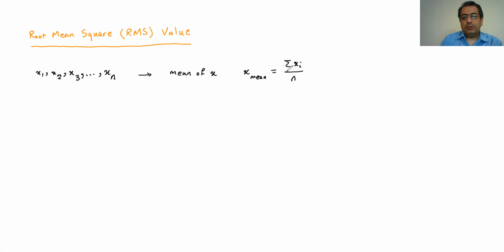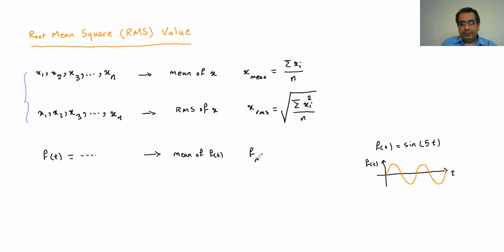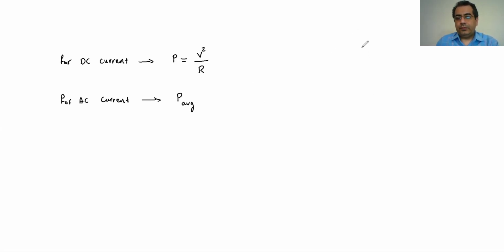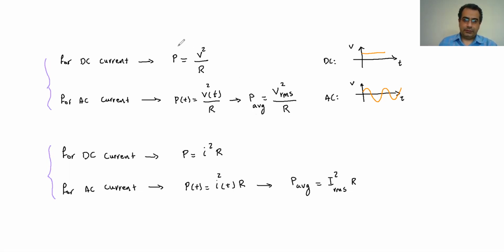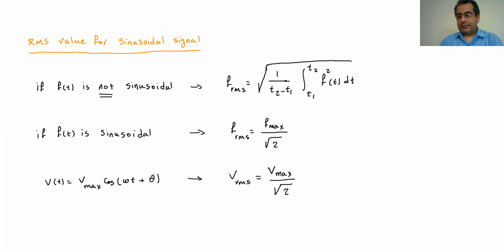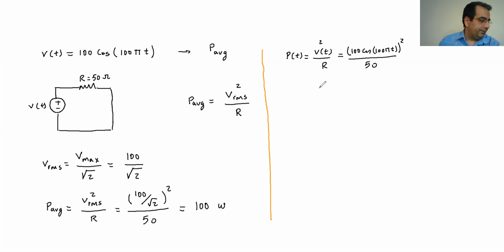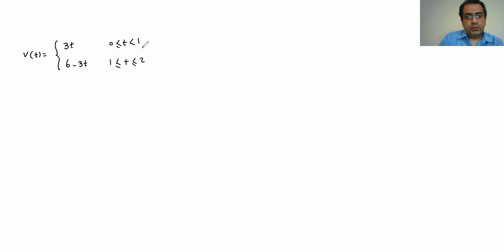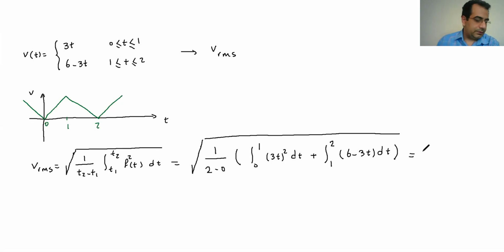30: Root Mean Square, RMS (Engineering Circuit)